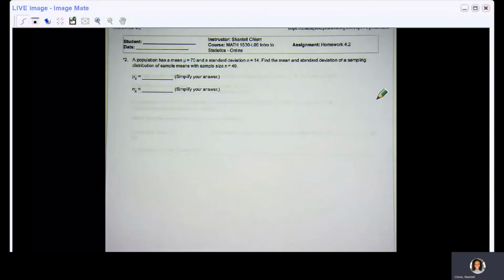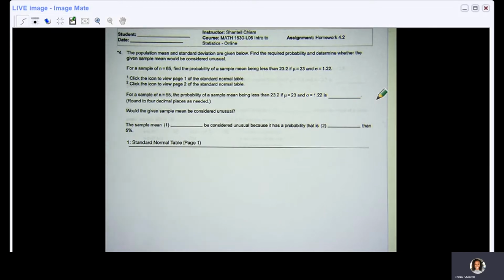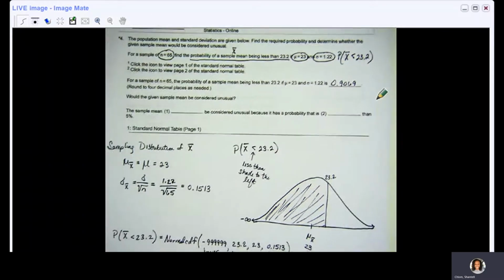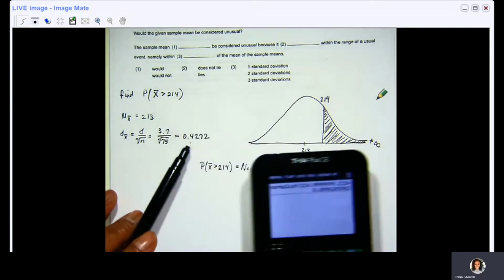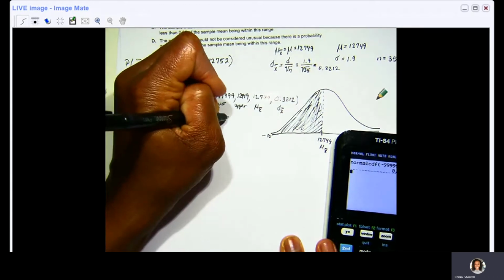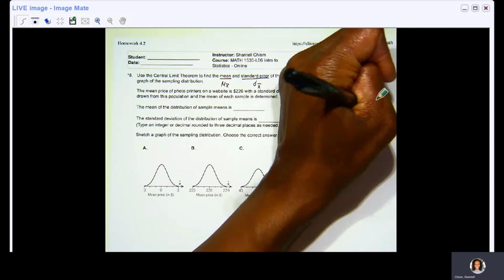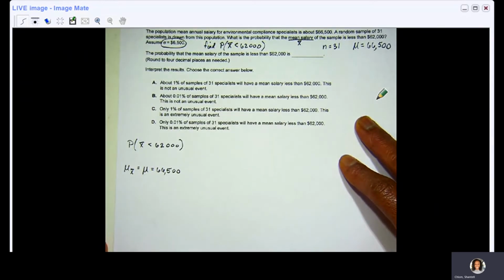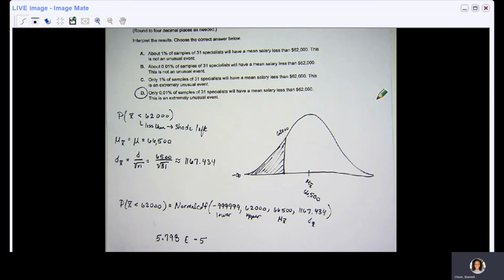Math 1530 Intro to Stat - Online. Section 4.2 Video